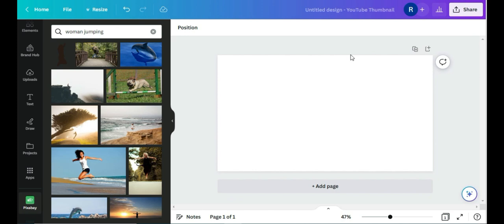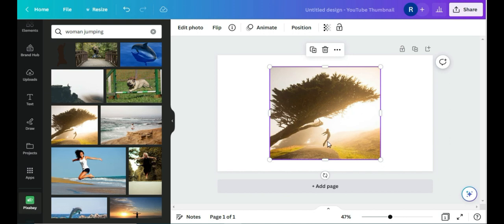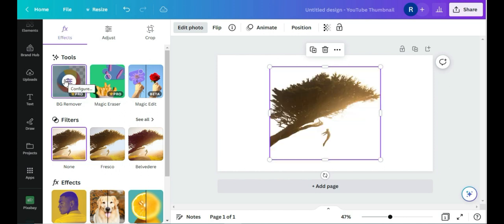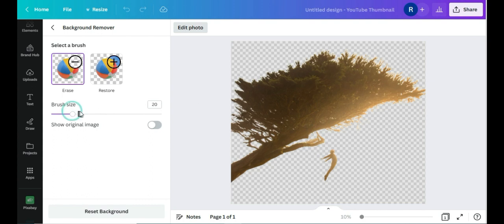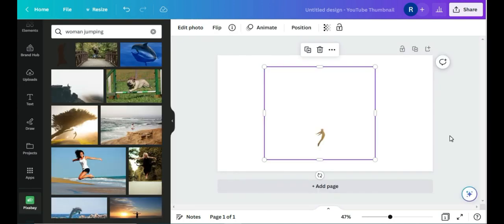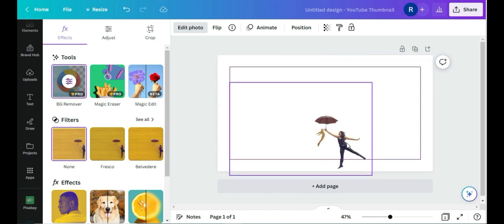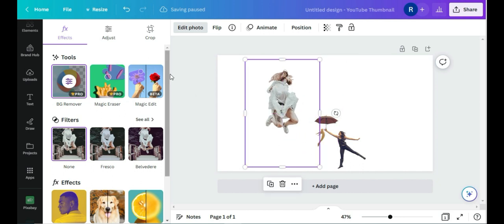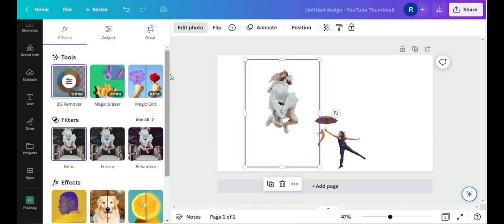How to Remove Background in Canva | Canva Background Remover | Canva Pro Background Remover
how to remove background in canva | canva background remover
Learn how to remove backgrounds in Canva with ease using the Canva background remover tool. Our step-by-step guide will show you how to adjust the settings and apply the tool to your images, allowing you to create stunning designs in no time. Say goodbye to distracting backgrounds and hello to professional-looking designs.

The content in this video is for training or personal  use of viewers only and may not be used in connection with any commercial endeavors.